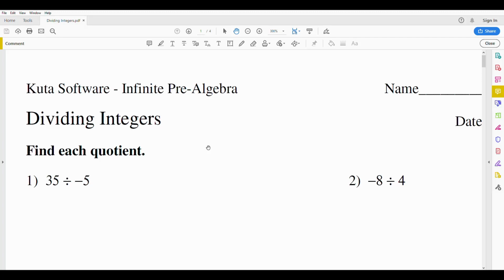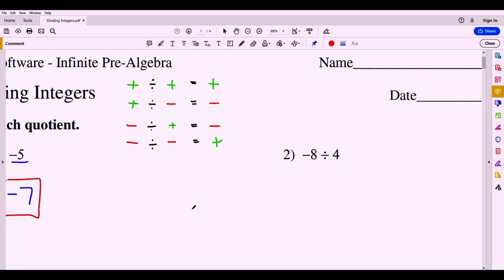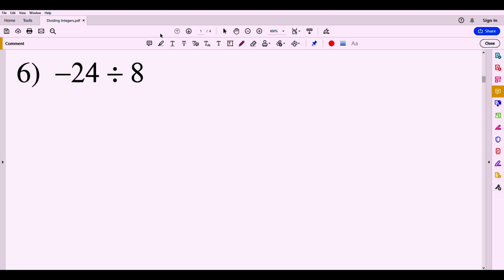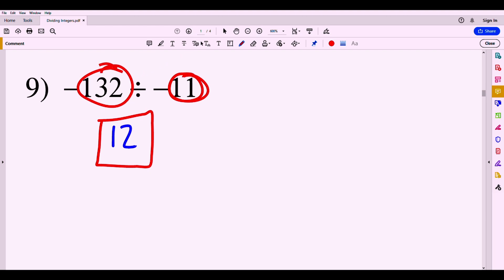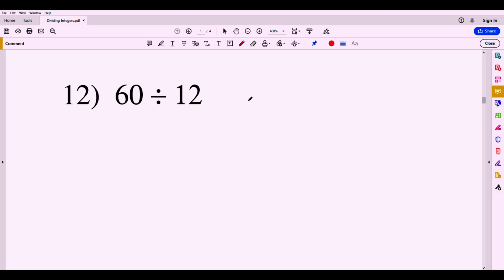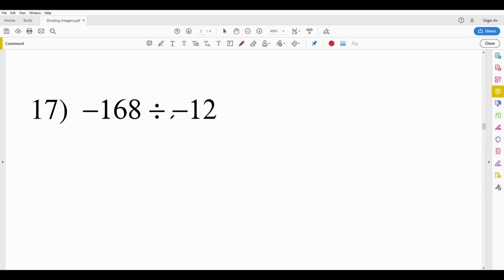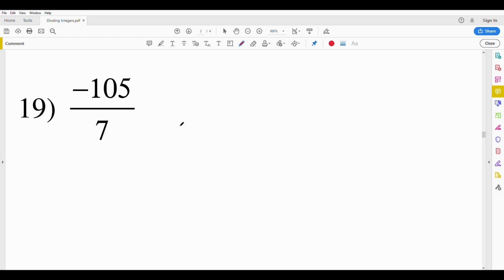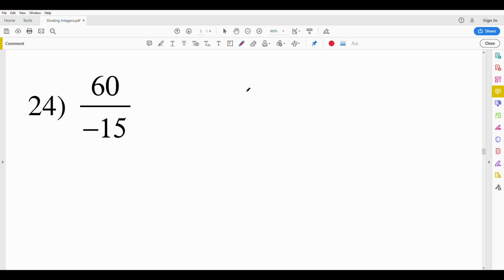KutaSoftware: PreAlgebra- Dividing Integers